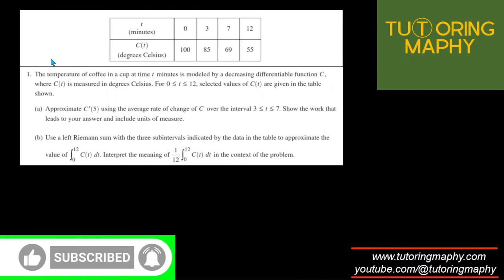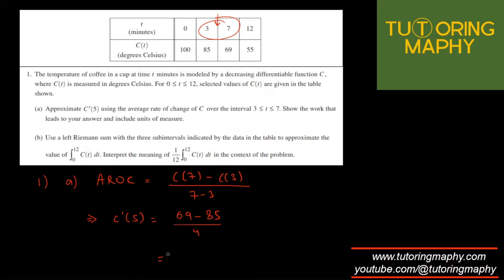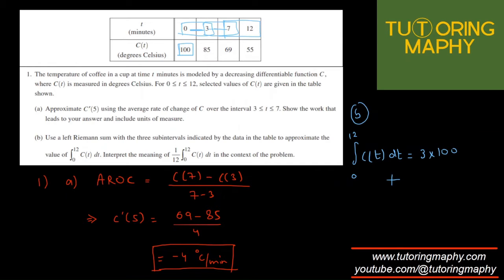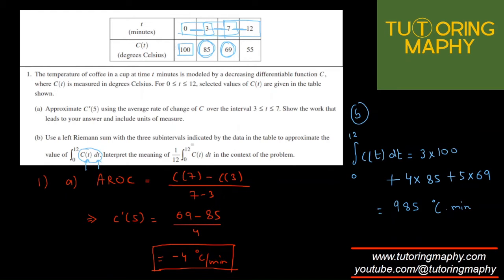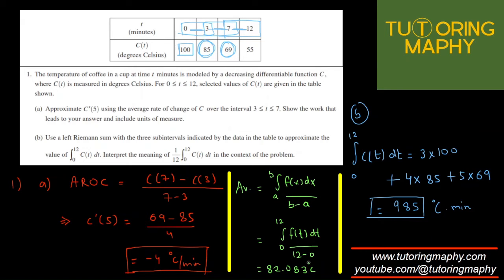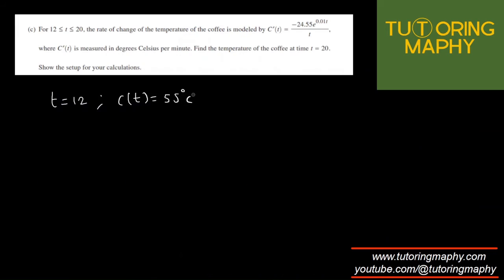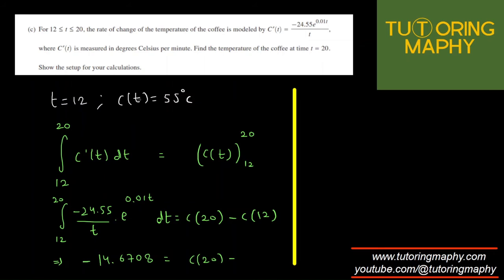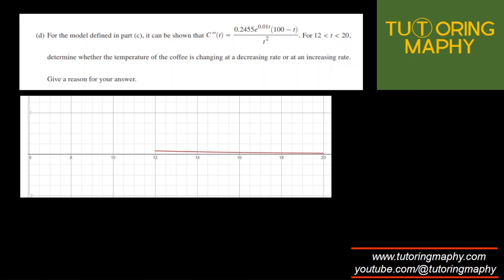AP Calculus AB/BC 2024 solutions FRQ #1 AP Calculus AB 2024 answers FRQ #1 AP Calculus BC 2024 FRQ1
AP Calculus AB/BC 2024 solutions FRQ #1
AP Calculus AB 2024 answers FRQ #1 AP Calculus AB 2024 FRQ #1 AP Calculus AB 2024 FRQ 1
AP Calculus BC 2024 answers FRQ #1 AP Calculus BC 2024 FRQ #1 AP Calculus BC 2024 FRQ 1
AP calc BC 2024 frq AP calc AB 2024 frq

The temperature of coffee in a cup at time t minutes is modeled by a decreasing differentiable function C, where C(t) is measured in degrees Celsius. For, selected values of C(t) are given in the table
shown.

AP Calculus AB 2024 solutions FRQ #1
AP Calculus BC 2024 solutions FRQ #1
AP Calculus AB 2024 answers FRQ 1
AP Calculus AB FRQ 1
AP Calculus BC FRQ 1
AP calc AB 2024 frq 1
AP calc BC 2024 frq 1
AP Calculus AB FRQ Practice questions

Math tutor
Physics tutor